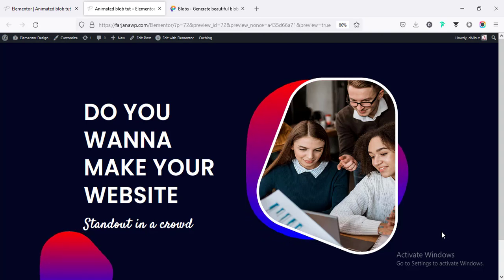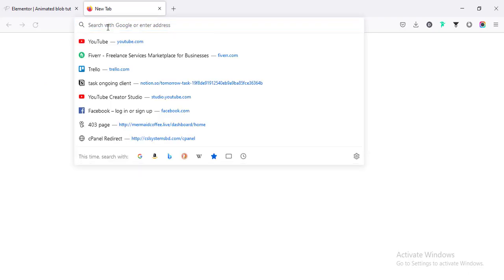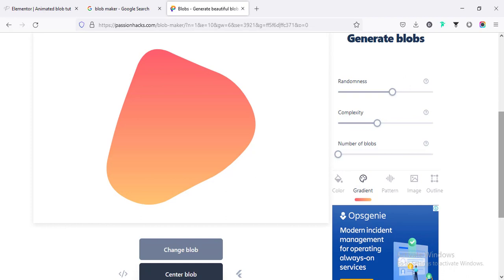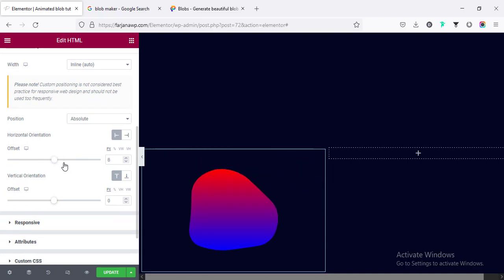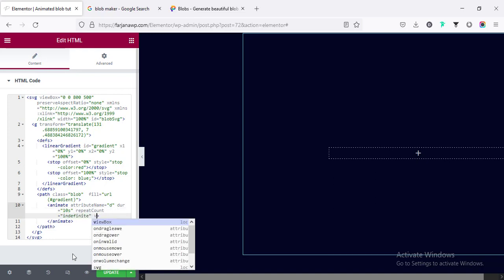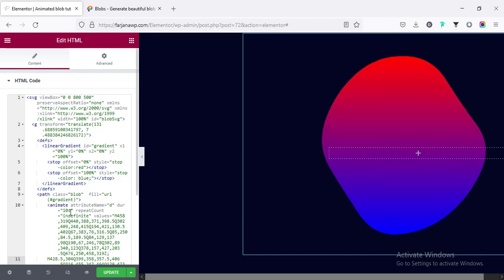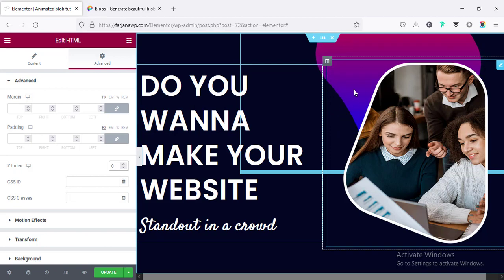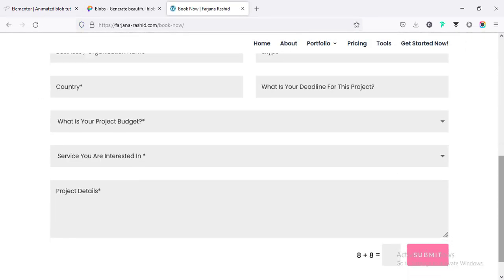How to create custom animated blob inside Elementor without plugin | Elementor tips and tricks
In this tutorial I will show you how to create custom animated blob inside Elementor with image or anywhere without plugin.